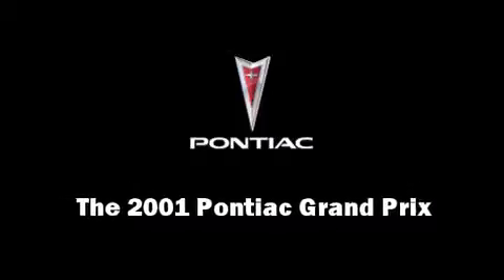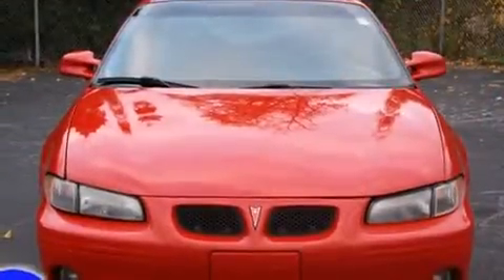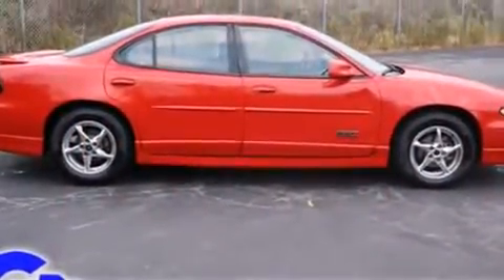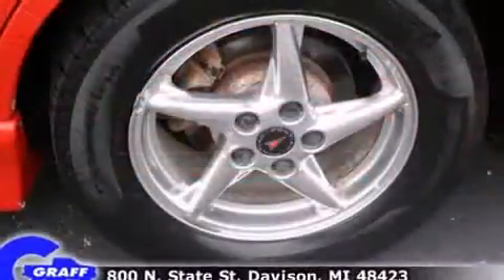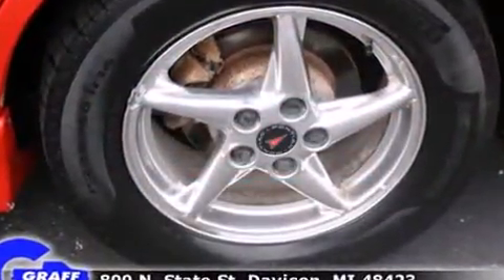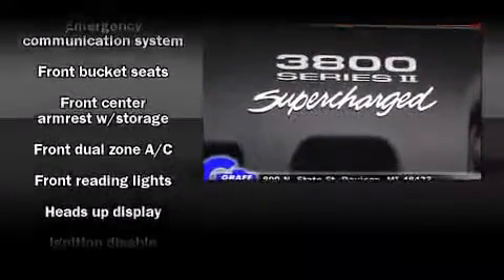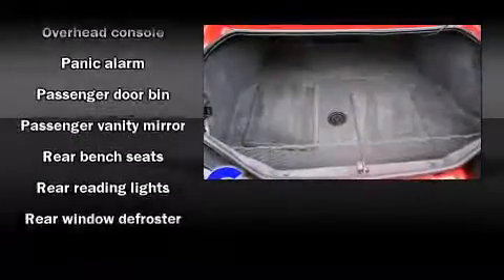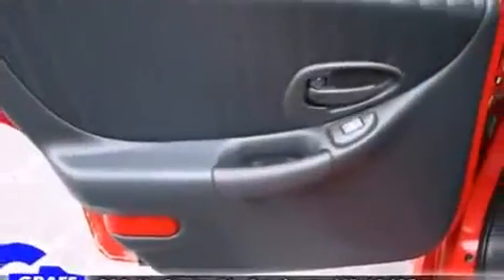Used 2001 Pontiac Grand Prix - StockID: 6-78562A - Hank Graff Davison, Flint Chevy Dealer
- You are viewing one of our Used Pontiac Sedan's, Hank Graff Chevrolet Davison encourages you to come in for a test drive on this Used 2001 Pontiac Grand Prix, stock# 6-78562A. We are located in Davison Michigan near Flint, MI - Grand Blanc, MI - Lapeer, MI - All Surrounding Mid-Michigan areas. Come take a look at this Used 2001 Pontiac Grand Prix today. Our experienced sales staff is eager to share its knowledge and enthusiasm with you.

Year: 2001
Make: Pontiac
Model: Grand Prix
Bodystyle: Sedan
Engine: V-6 cyl
Trans.: Automatic
Miles: 249165
Exterior:
Interior:

Address:
800 N. State St.